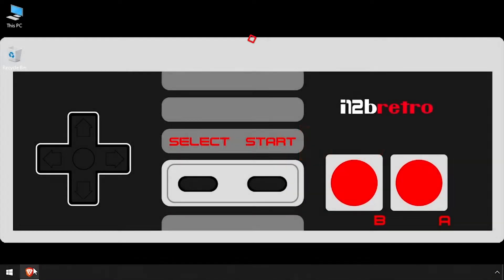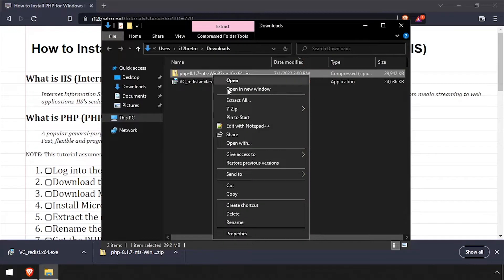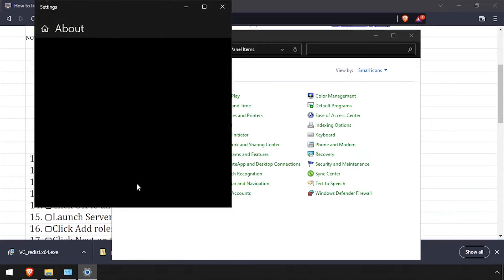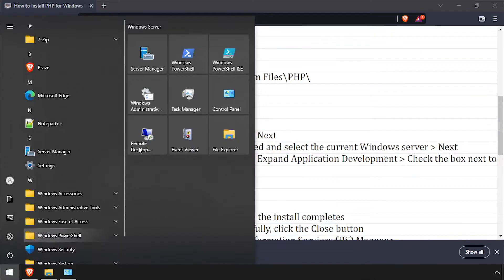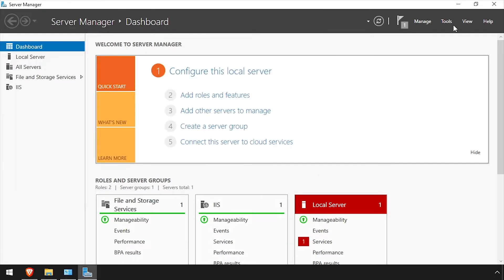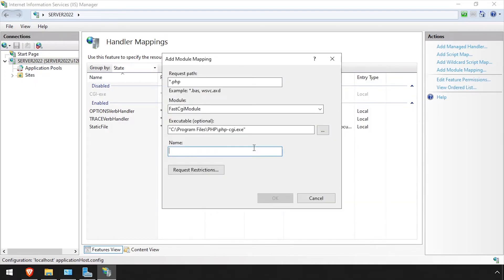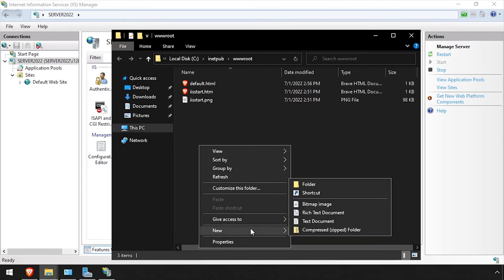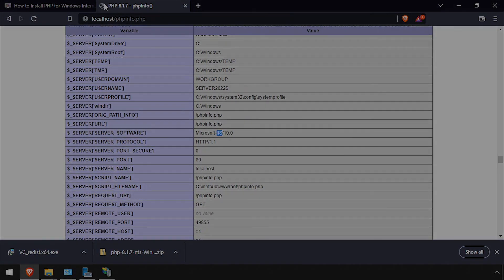How to Install PHP for Windows Internet Information Service (IIS)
What is IIS (Internet Information Services)?
Internet Information Services (IIS) for Windows® Server is a flexible, secure and manageable Web server for hosting anything on the Web. From media streaming to web applications, IIS's scalable and open architecture is ready to handle the most demanding tasks.

What is PHP (PHP Hypertext Preprocessor)?
A popular general-purpose scripting language that is especially suited to web development.
Fast, flexible and pragmatic, PHP powers everything from your blog to the most popular websites in the world.

NOTE: This tutorial assumes IIS is already installed and running on the host. Check out this previous tutorial to find out how to install IIS

   01. Log into the Windows server with an account with admin privileges
02. Download the Non-Thread Safe (NTS) VS16 x64 PHP for Windows .zip
03.
   04. Install Microsoft Visual C++
   05. Extract the downloaded PHP for Windows .zip file
   06. Rename the extracted folder PHP
   07. Cut the PHP folder to a safe location to run from, such as C:\Program Files
   08. Click the Start button ≫ Search Control ≫ Click Control Panel
   09. Click on System ≫ Advanced system settings
   10. Click the Environment Variables...
   11. Edit the System Path variable
   12. Click the New button
   13. Add the PHP installation directory (ie C:\Program Files\PHP\
   14. Click OK to all open dialog windows
   15. Launch Server Manager from the Start
   16. Click Add roles and features
   17. Click Next on the Before you begin screen
   18. Select Role-based or feature-based installation ≫ Next
   19. Leave Select a server from the server pool selected and select the current Windows server ≫ Next
   20. Expand Web Server (IIS) ≫ Expand Web Server ≫ Expand Application Development ≫ Check the box next to CGI to select it
   21. Click Next
   22. Click Next on the Select features screen
   23. Click Install on the confirmation screen
   24. Leave the installation progress screen open until the install completes
   25. Once the Feature installation completes successfully, click the Close button
   26. Back in Server Manager, click Tools ≫ Internet Information Services (IIS) Manager
   27. Click the server name to select it ≫ Double click Handler Mappings
   28. Click Add Module Mapping at the top right of the dialog
   29. Complete the Add Module Mapping form as follow
         Request Path: *.php
         Module: FastCGIModule
         Executable: C:\Program Files\PHP\php-cgi.exe
         Name: PHP
   30. Click OK
   31. Click Yes to confirm creating the FastCGI application
   32. Click the server name again to select it and return to the main options menu ≫ Double click Default Document
   33. Click Add... at the top right of the dialog
   34. Type index.php ≫ Click OK
   35. Right click on the server name ≫ Stop
   36. Right click on the server name again ≫ Start
   37. Expand the server name ≫ Expand sites ≫ Right click on Default web Site ≫ Select Explore
   38. A File Explorer window will display the wwwroot folder for IIS
   39. Right click in the whitespace ≫ New ≫ Text Document ≫ Name the new file phpinfo.php
   40. Edit phpinfo.php in Notepad and paste the following
         ≪?php
          phpinfo();
   41. Save the changes to phpinfo.php and close Notepad
42.